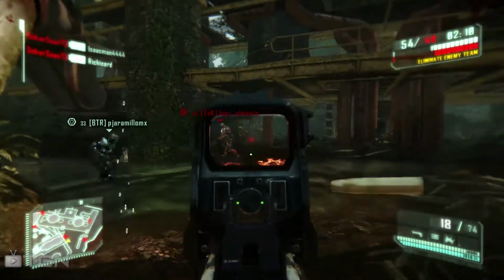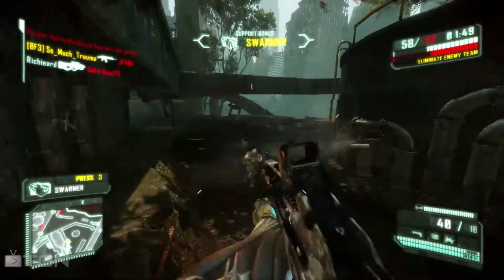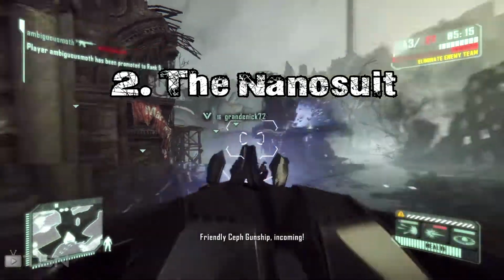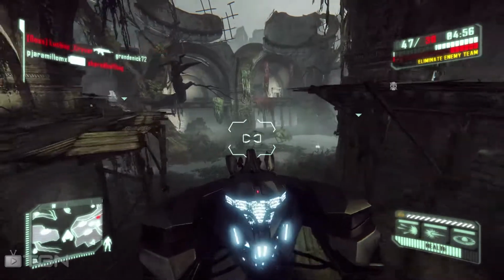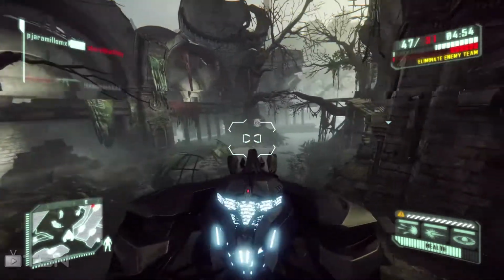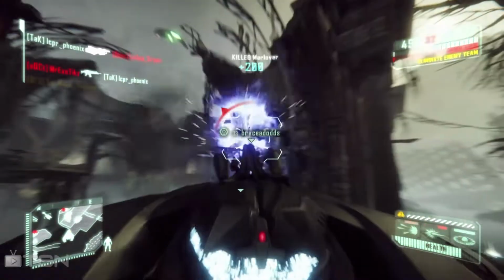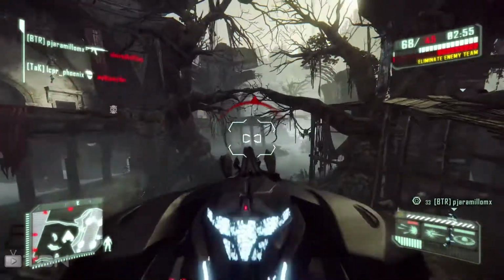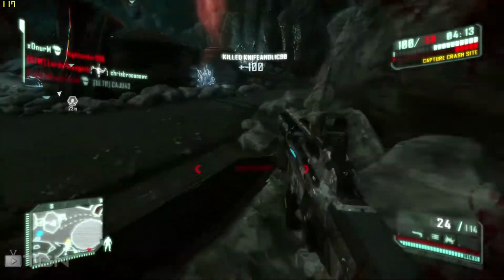★ Crysis 3 Multiplayer Strategy Guide for PC, Xbox 360, PS3 (Max Nanosuit Gameplay/ Commentary)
To remove mouse accel, change ADS sensitivity, field of view, and skip intro videos for faster loading, open up notepad and paste the following commands:

i_mouse_accel = 0
i_mouse_accel_max = 0
i_mouse_smooth = 0

cl_fov = 80
pl_movement.power_sprint_targetFov = 80
r_drawnearfov = 80

cl_sensitivityMultiplierADS = .65

; Skip Intro Movies
g_skipIntro = 1

Save that in Program Files (x86) / Origin Games / Crysis 3 as 'autoexec.cfg' and make sure to set the file type to 'Any File' rather than .txt

PC gameplay recorded with FRAPS